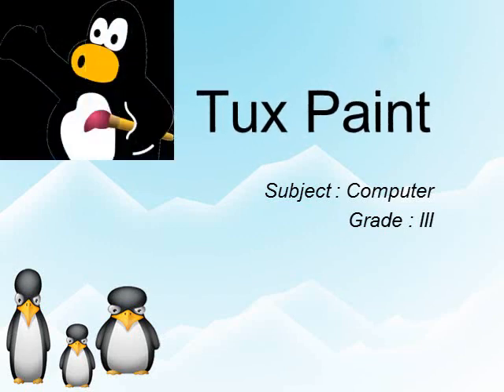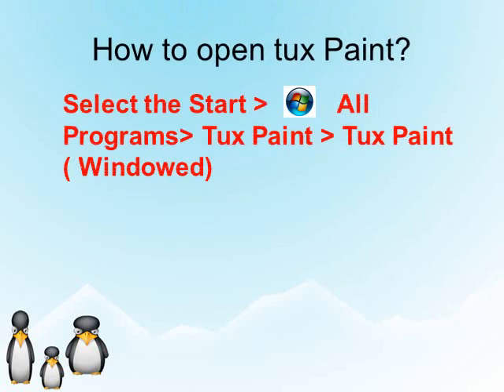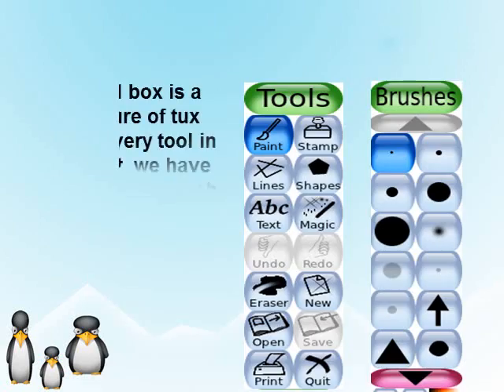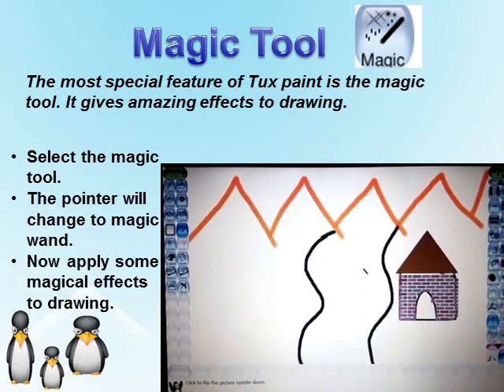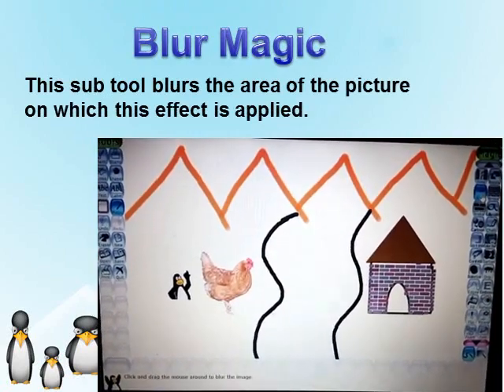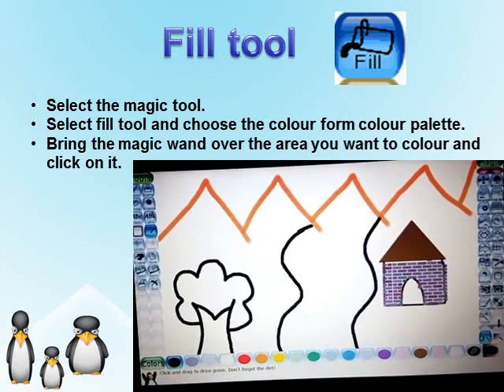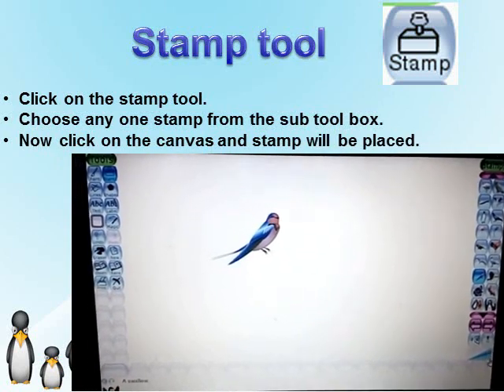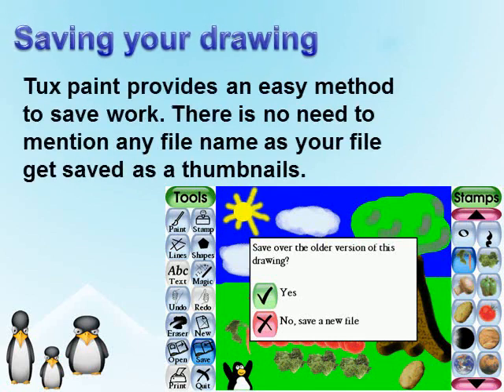Introduction to Tux Paint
Tux Paint is used in schools around the world as a computer literacy drawing activity. It combines an easy-to-use interface, fun sound effects, and an encouraging cartoon mascot who guides children as they use the program. Kids are presented with a blank canvas and a variety of drawing tools to help them be creative.

Introduction
Paint tool
magic tool
bricks magic
grass effect
blur magic
fill tool
flower tool
stamp tool

To learn from the tutorial video of tux, click on